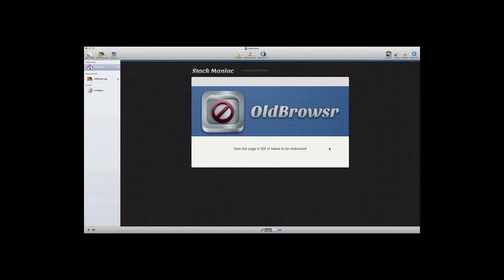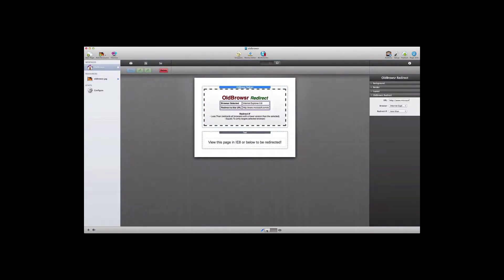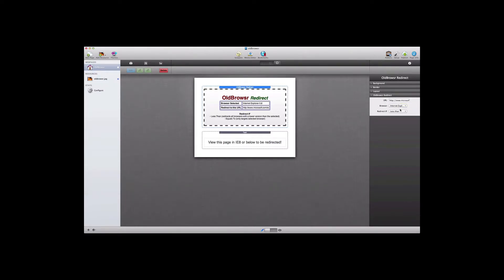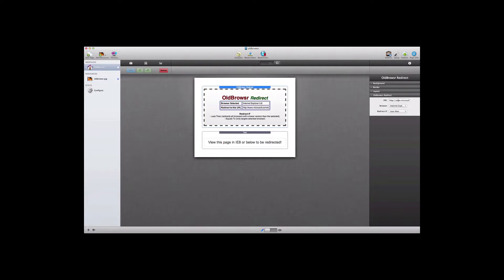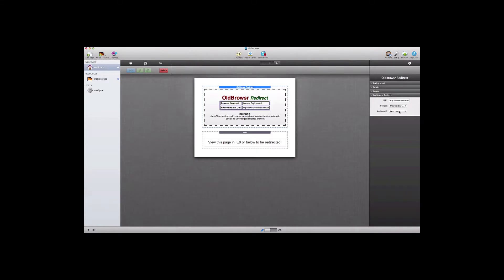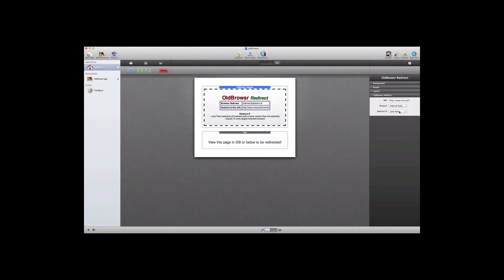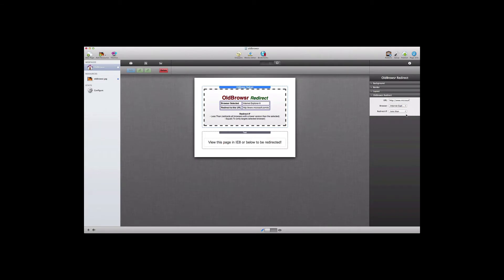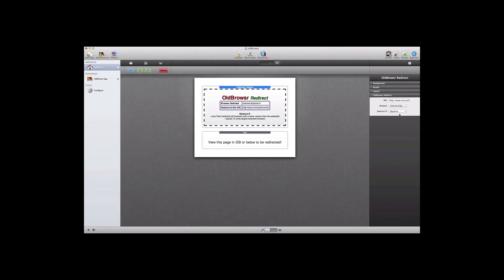OldBrowsr stack for RapidWeaver